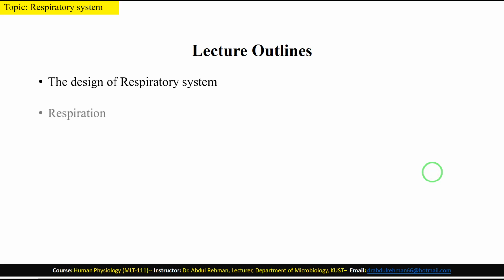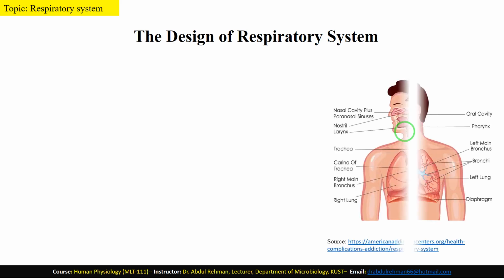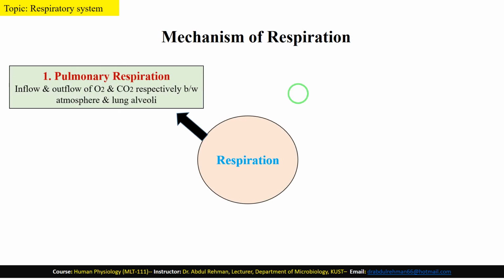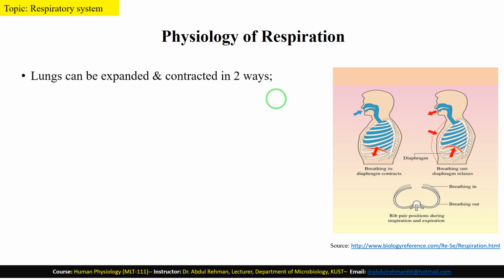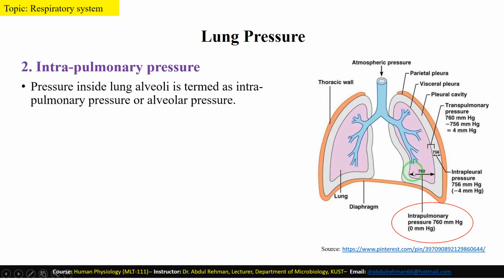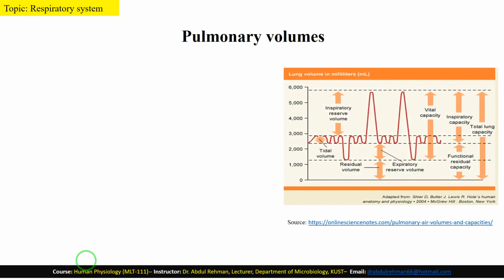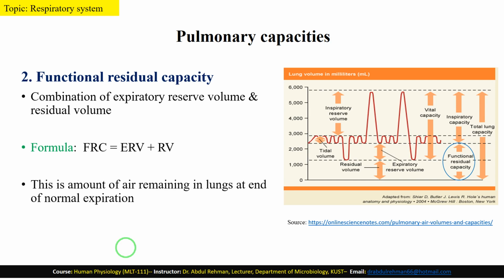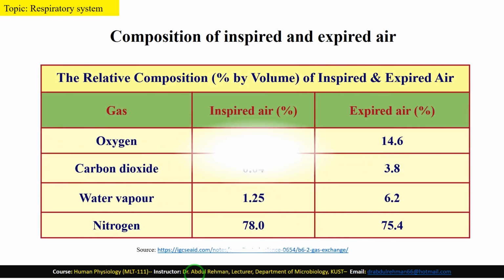Respiratory system || MLT-111 || Lecture 3 (Part A) || by Dr.Abdul Rehman